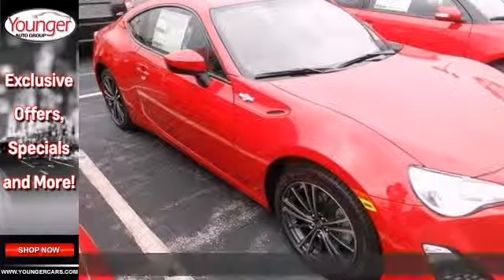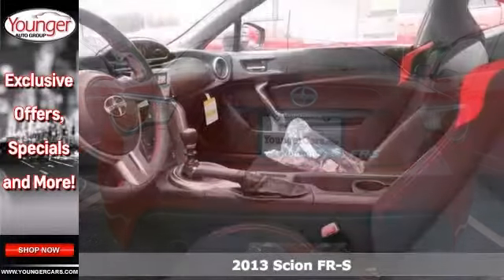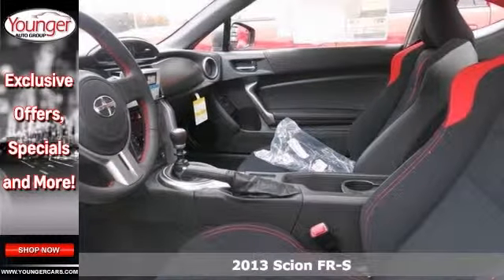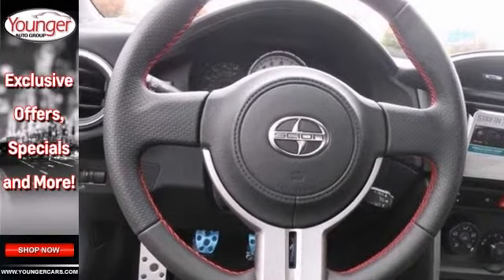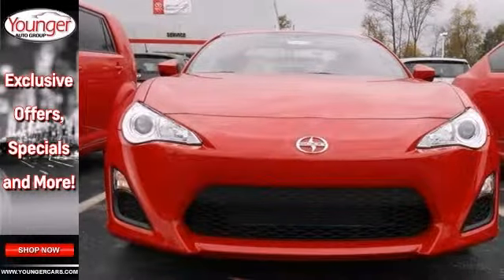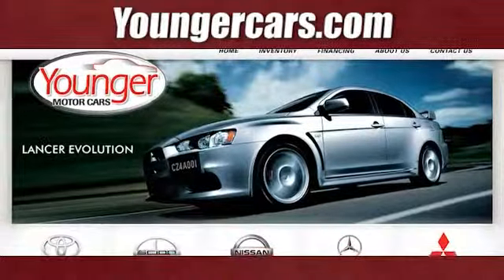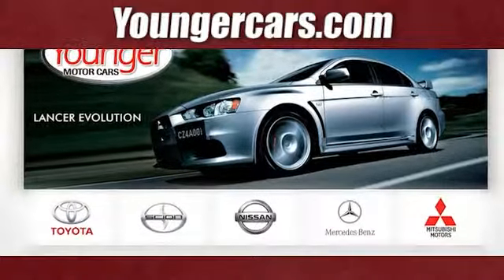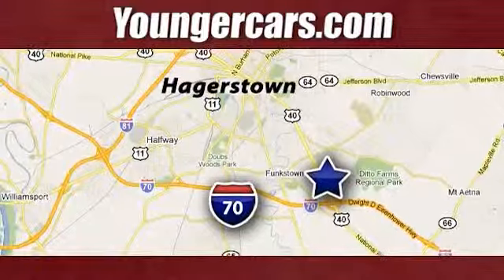2013 Scion FR-S Martinsburg-WV Hagerstown, MD F1656100 SOLD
Year: 2013
Make: Scion
Model: FR-S
Engine: 4 Cyl. 2.0L
Transmission: Manual
Color: Firestorm
Stock #: F1656100

Address:
1945 Dual Highway